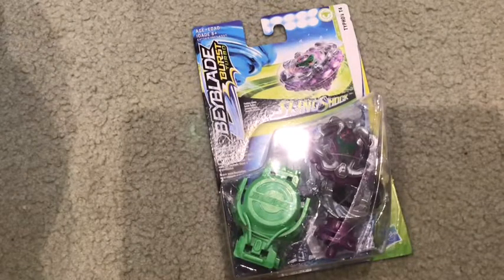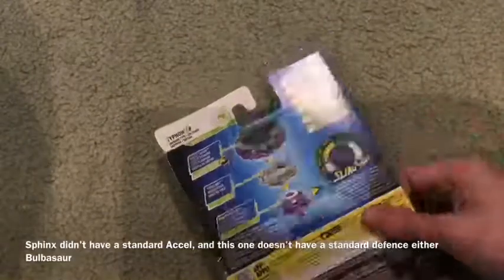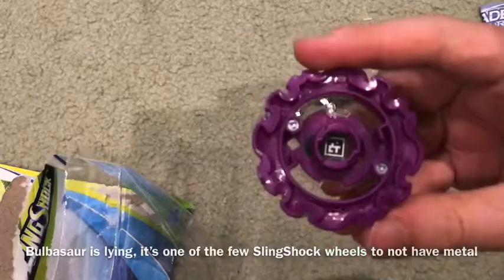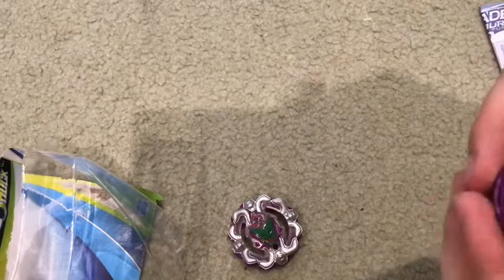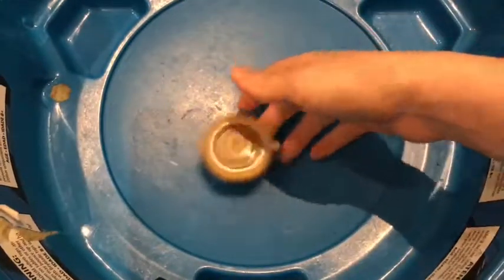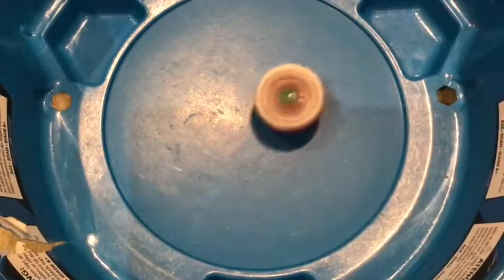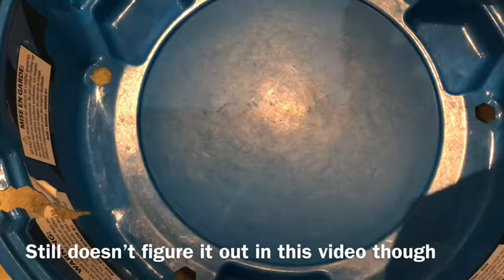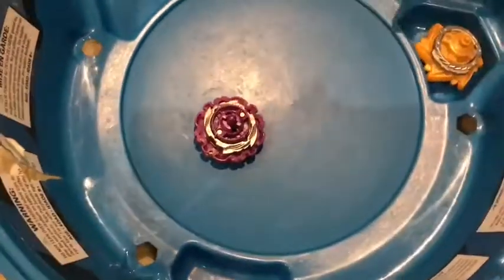Unboxing a Typhon T4!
Blah blah blah description
Also I know I'm a day late but happy Halloween!